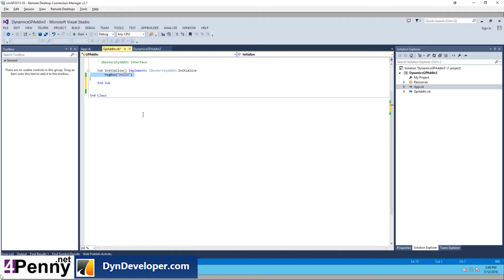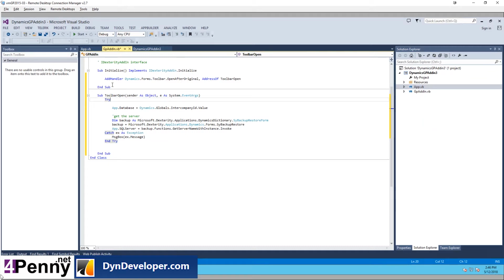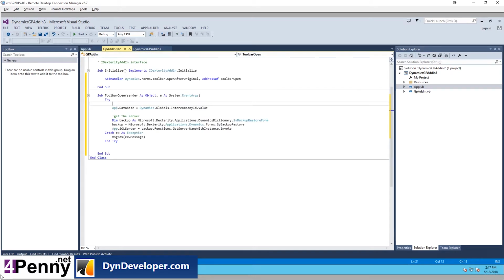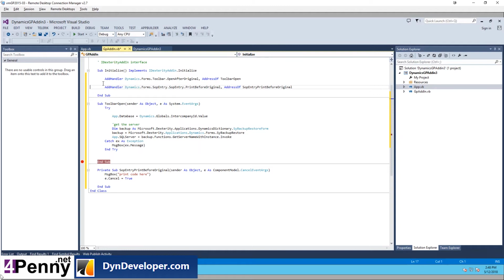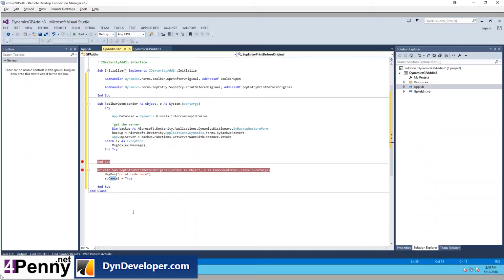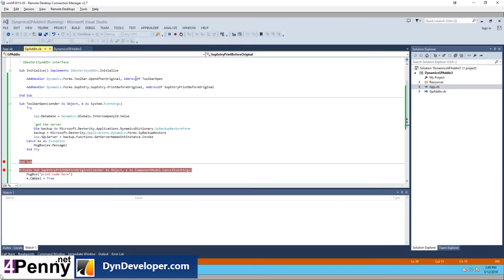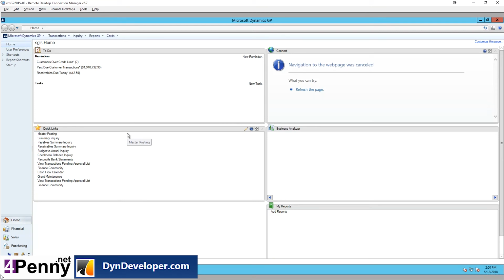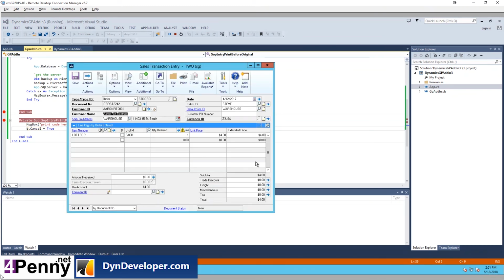Responding to a button press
In today's video we'll show you how to trap a button press in a standard Dynamics GP form, suppress the native functionality, and respond with your own.